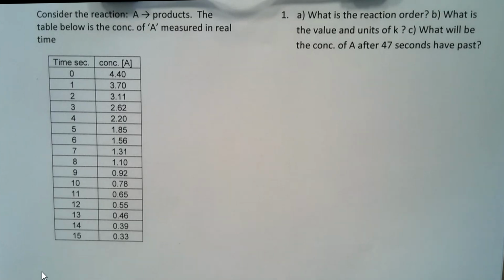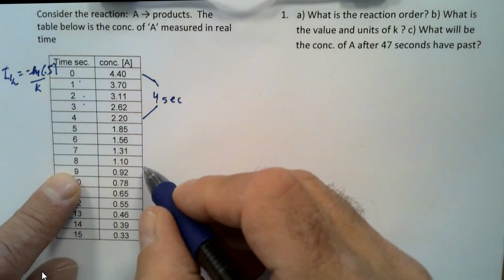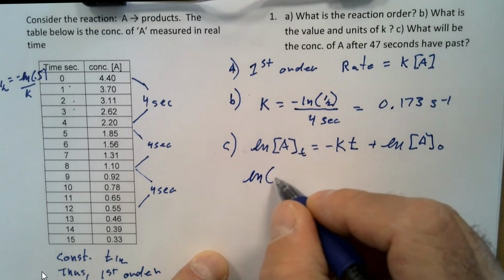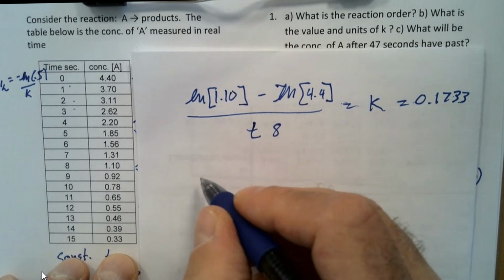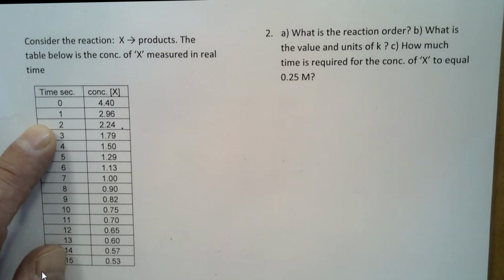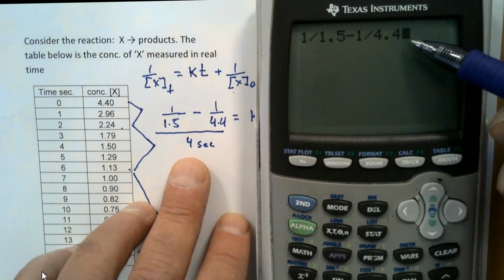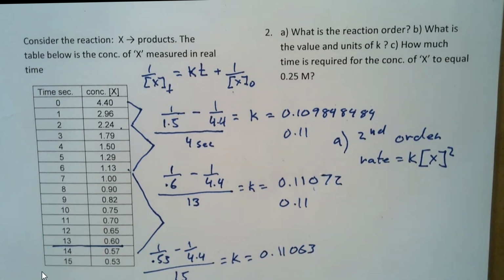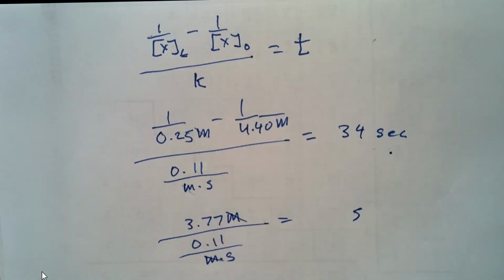Determining Reaction Order Using Concentration And Time | Professional Chemistry Instruction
Two example problems are worked using concentration as a function of time.